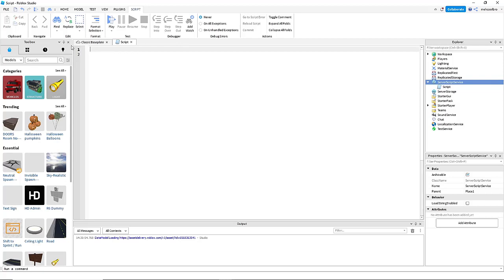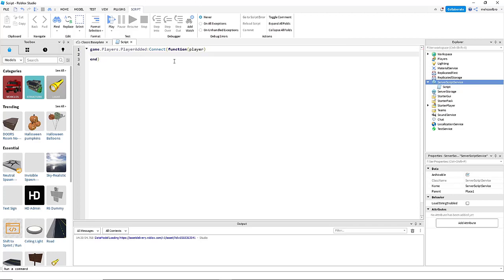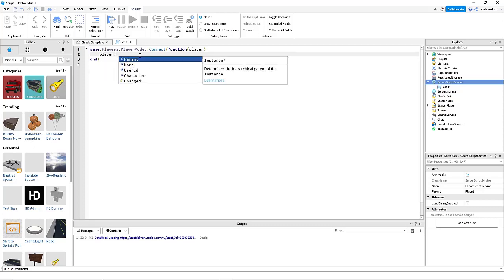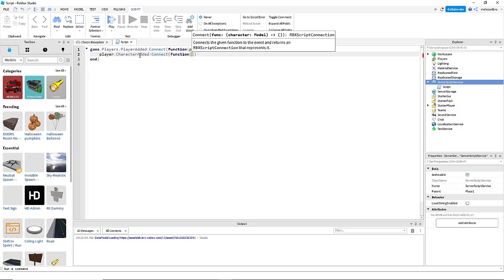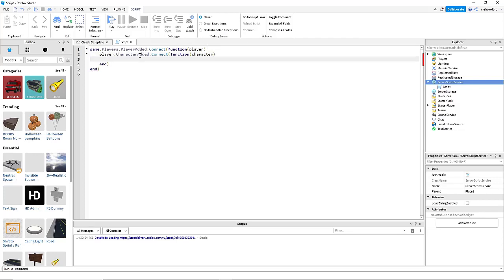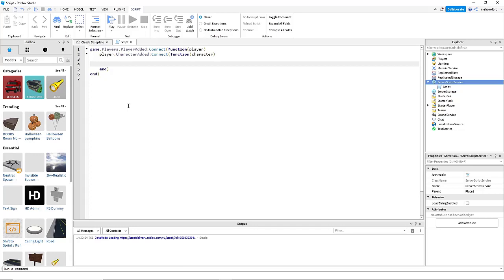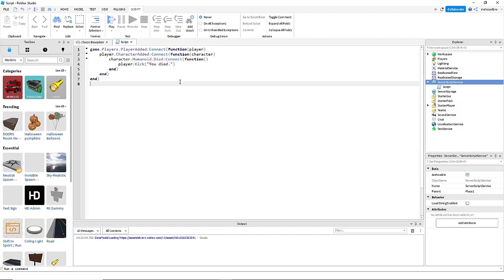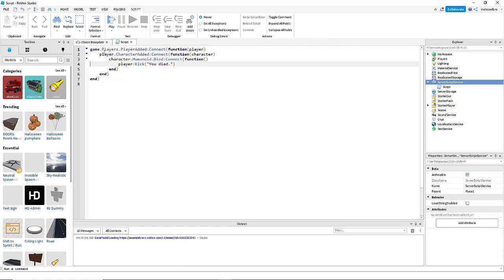Kick On Death. Roblox Studio Tutorials.